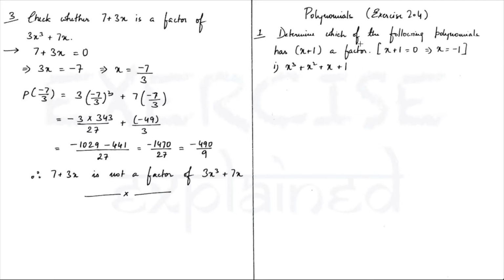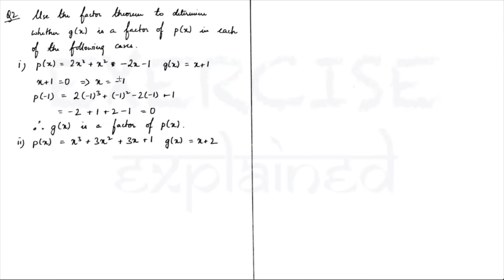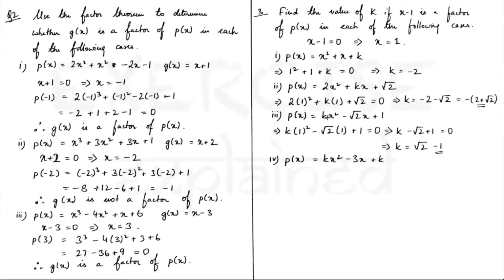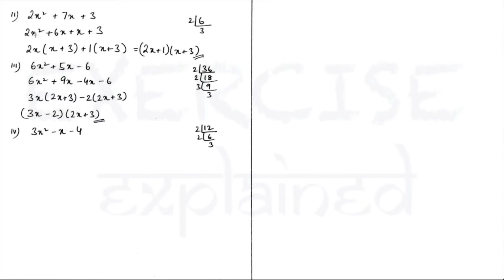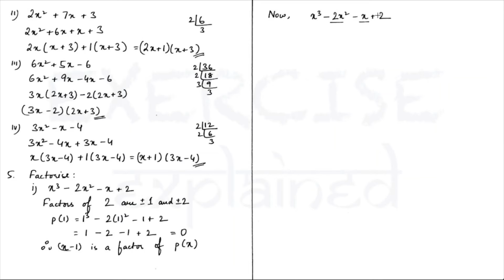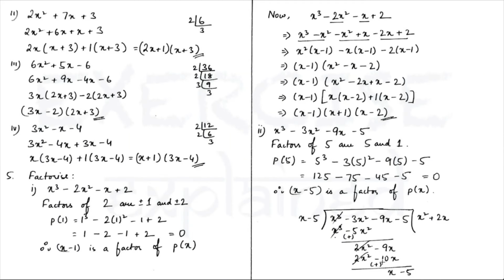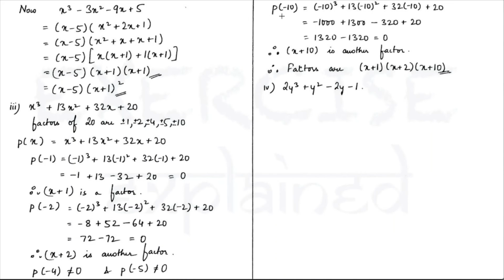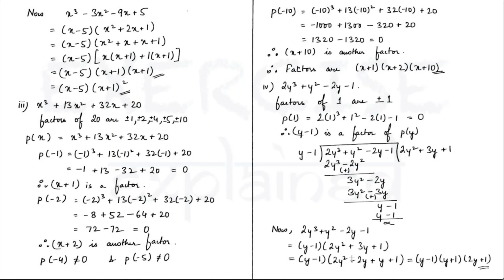CBSE 9 | Polynomials | Exercise 2.4 | ENGLISH